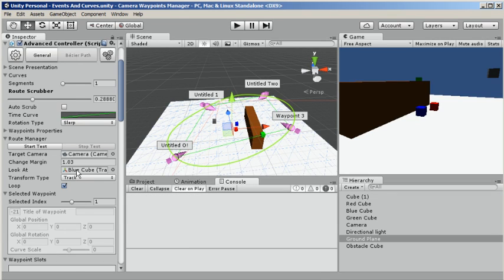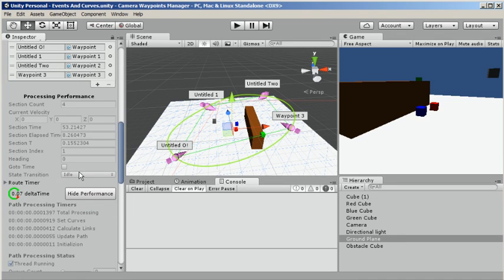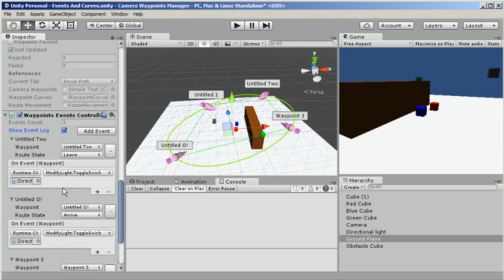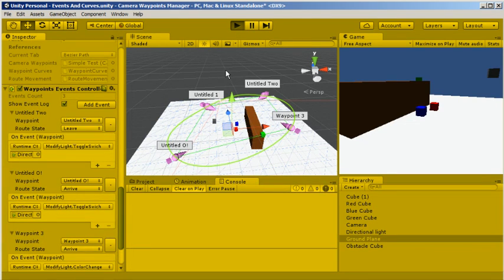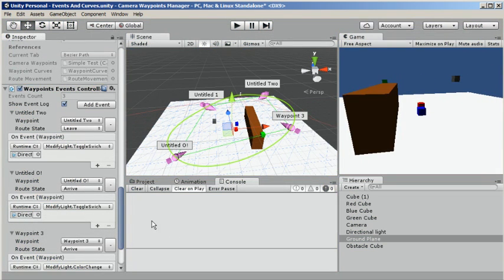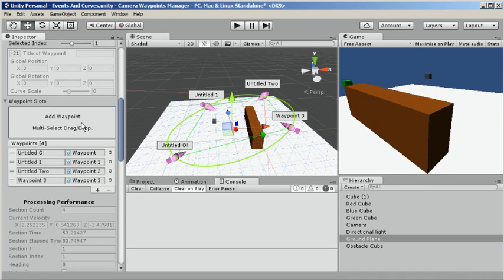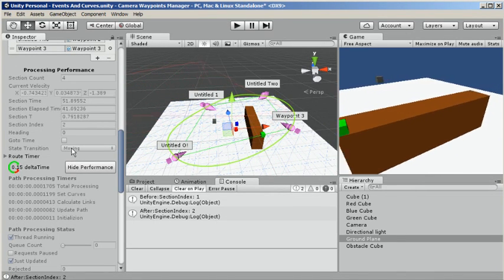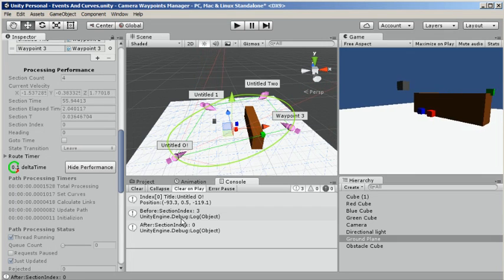CWM - Realtime In Editor Testing - Unity3d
Camera Waypoints Manager uses editor callbacks to allow for realtime in editor testing of ALL the functionality of the route and the events.

Password Protector